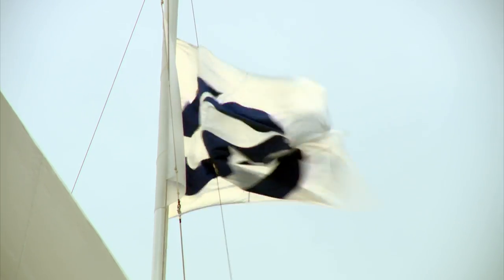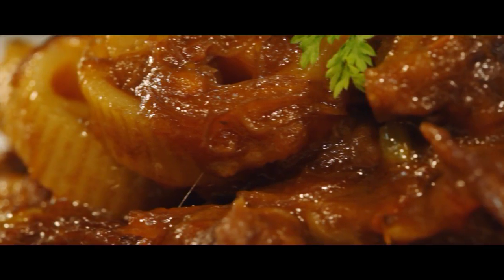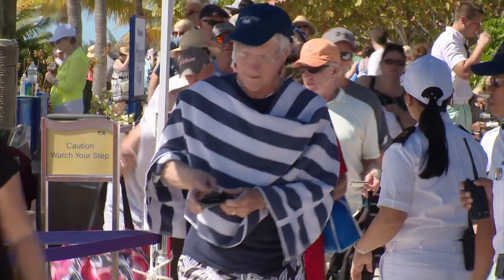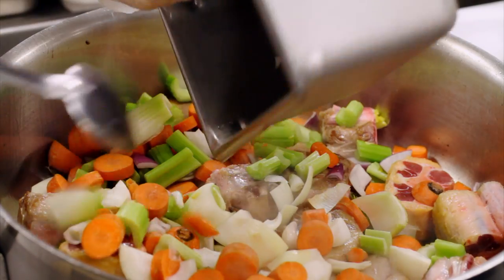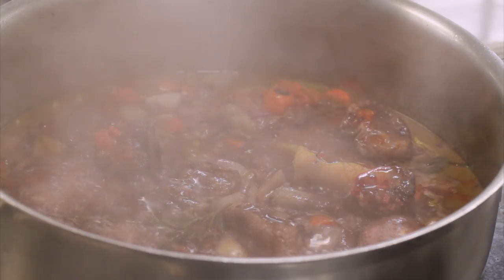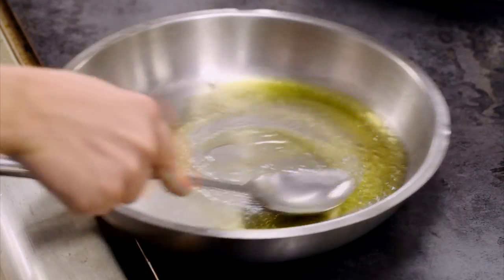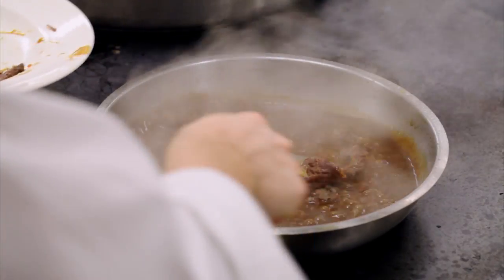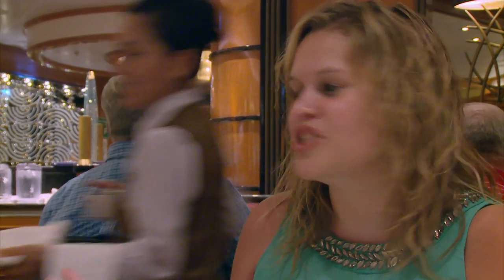Big Kitchens: Princess Cruises' Oxtail Pasta Dinner | FYI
Chefs on the Princess Cruises line prep a special oxtail dinner for an entire ship's worth of diners in this collection of scenes from "Colossal Cruise Ship."

Big Kitchens
Season 1
Episode 4
Colossal Cruise Ship

This series embarks on a quest to explore the mindboggling logistics, colossal cuisine and extraordinary characters behind the world's biggest, most extreme kitchens. We'll visit these monster kitchens on the busiest day in their calendar when they cook their biggest banquets.